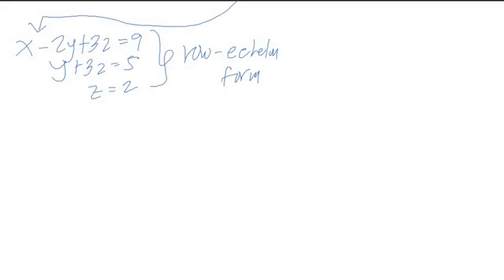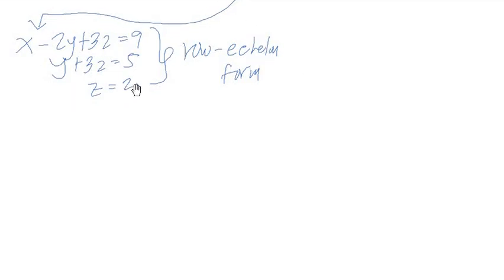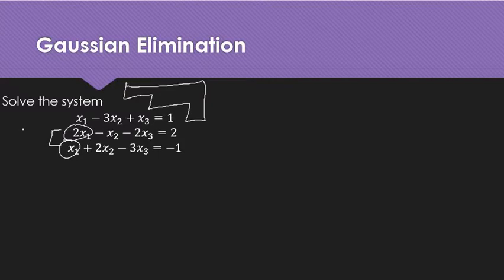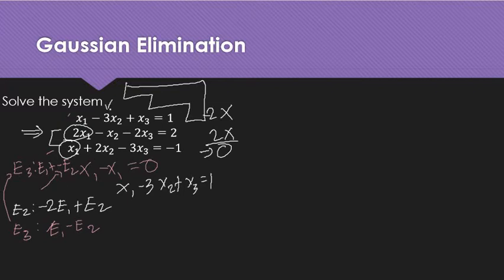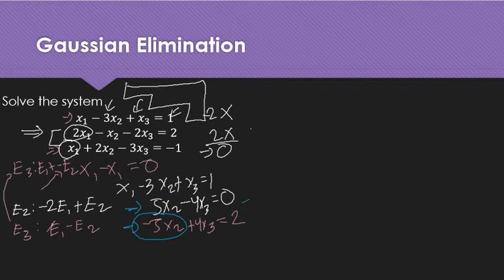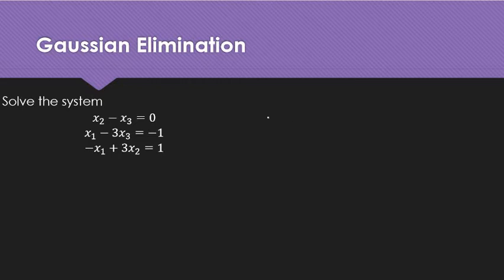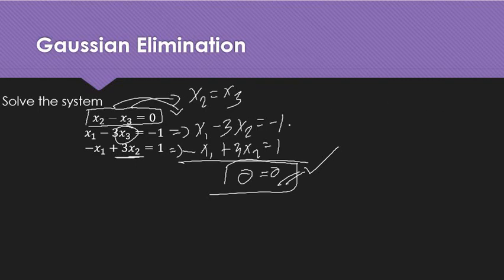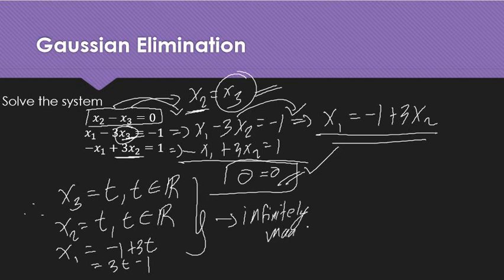Introduction to Systems of Linear Equations: Gaussian Elimination (2)